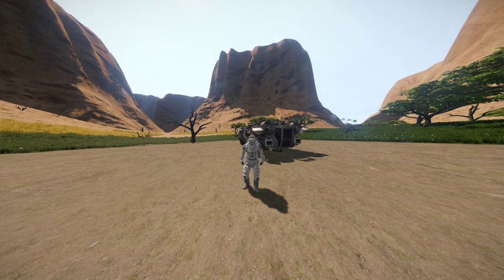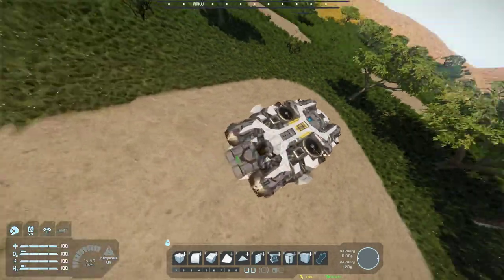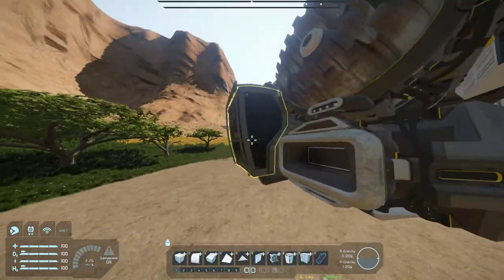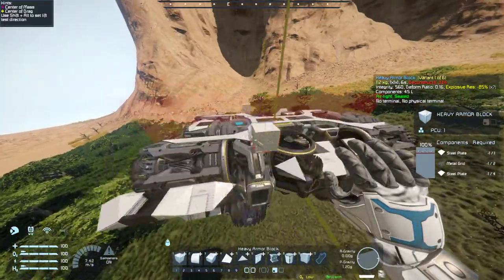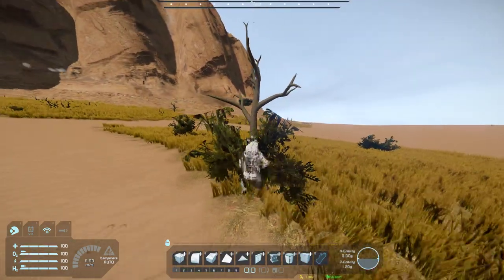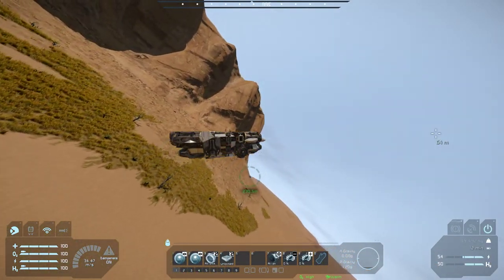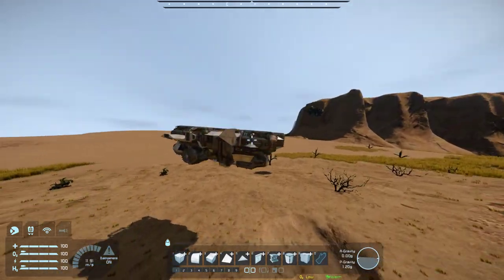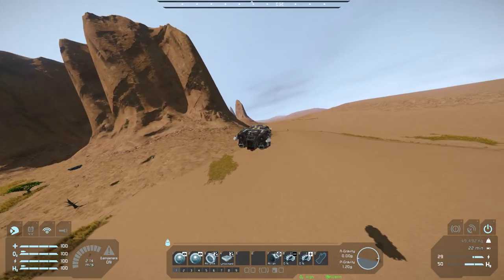CHI-9 Small Atmo-Ion Exploration Ship | Space Engineers Workshop